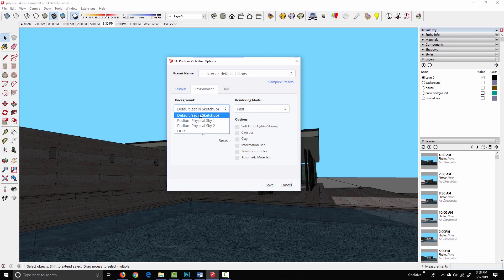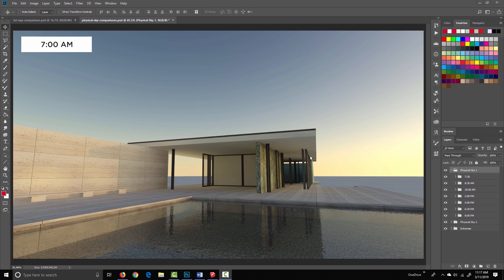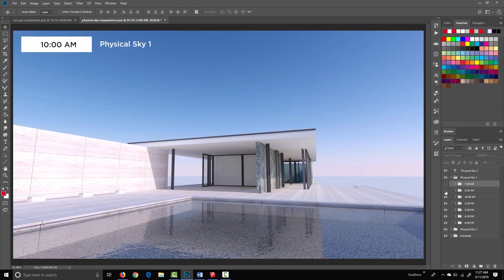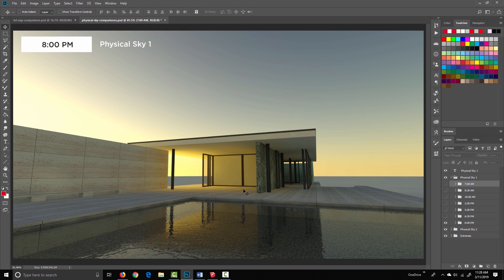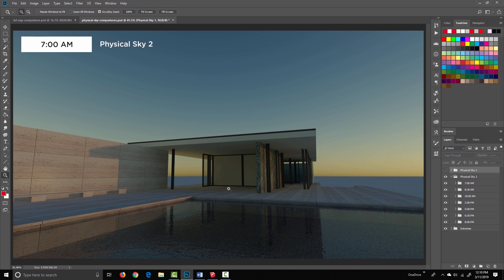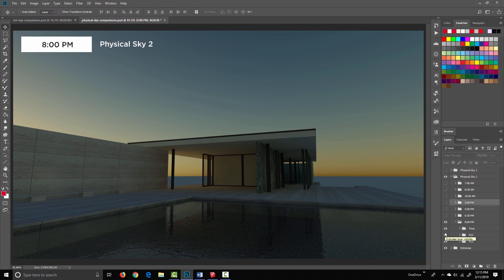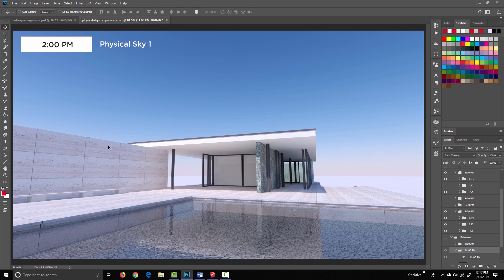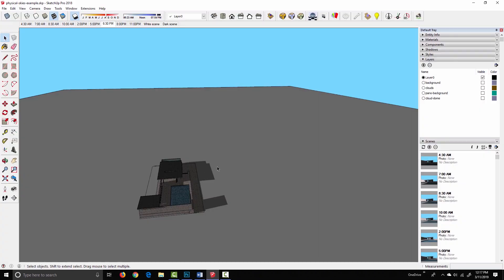SU Podium V2.6 for SketchUp - Physical Skies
This is the fourth video in the SU Podium V2.6 getting started series, and explains and compares Podium's two physical sky options.